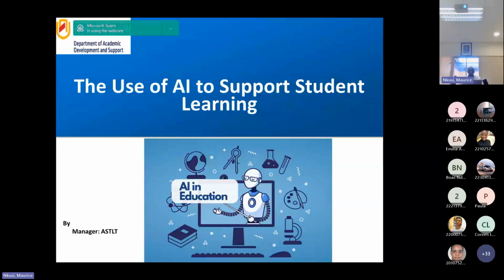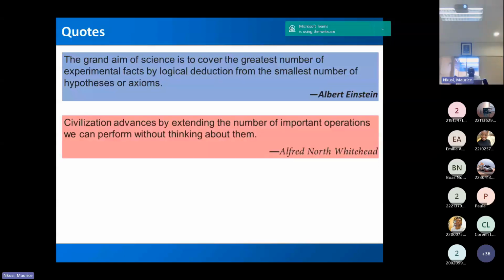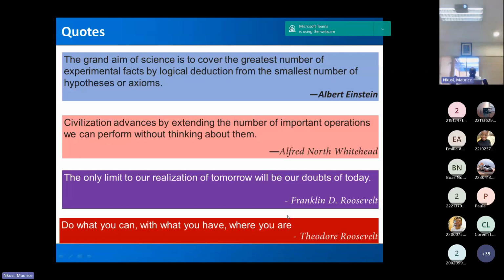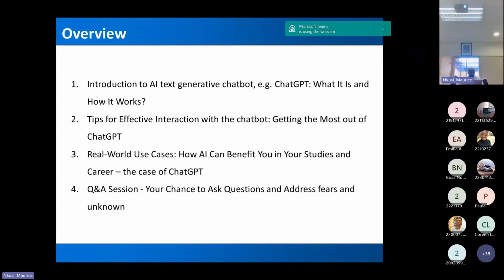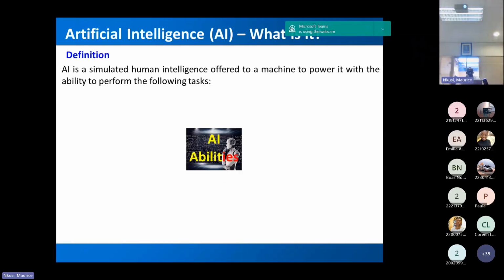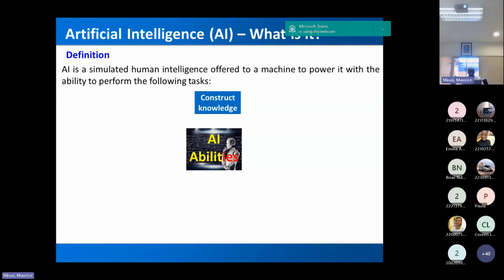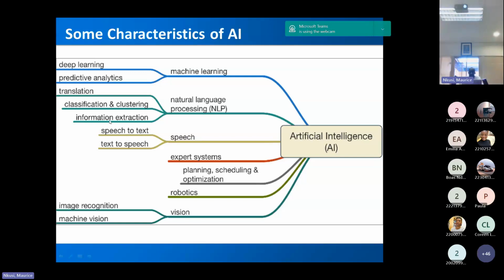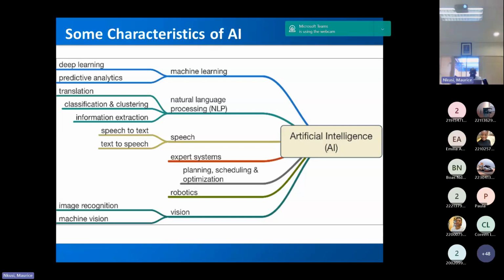Video2 - Usage of AI - Presentation Introduction Part1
This video introduces AI in education and it is extracted from the webinar on using ChatGPT for Learning Purposes.